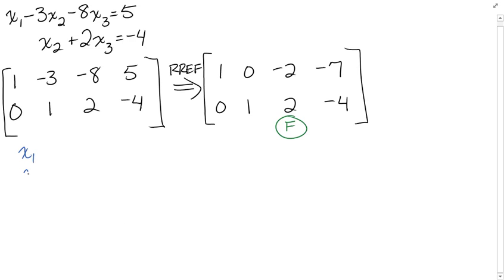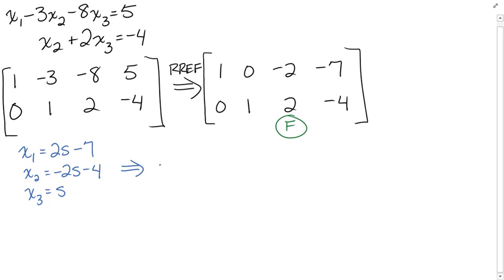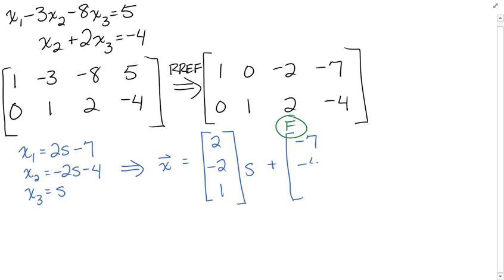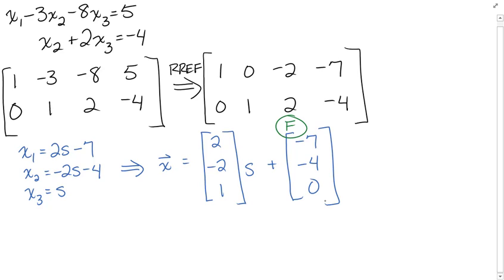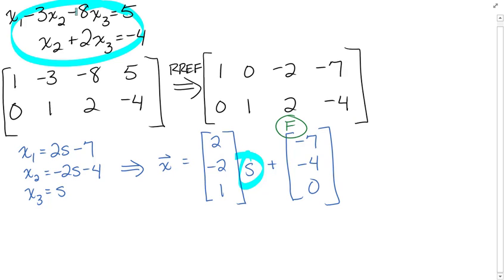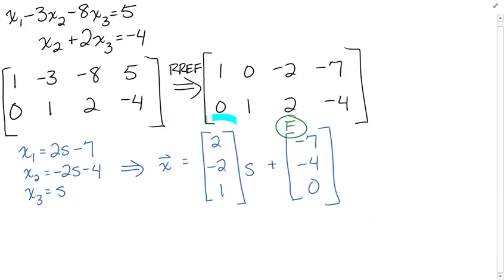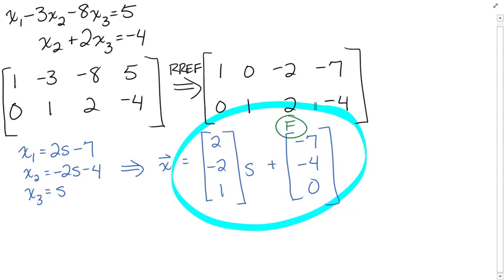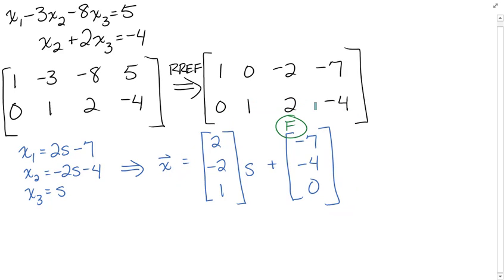Solution sets of linear systems pt 2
More on solution seta